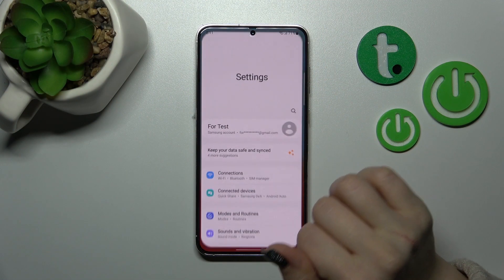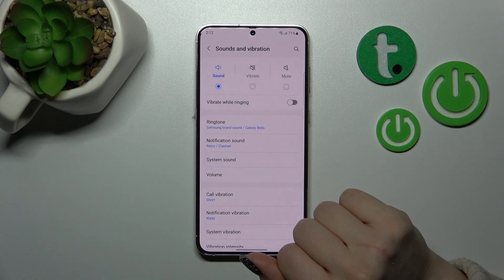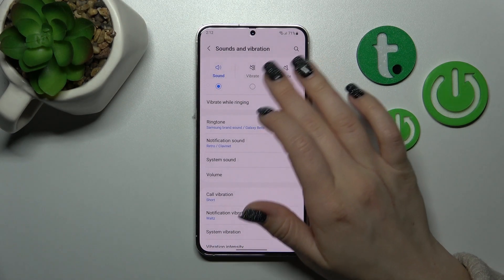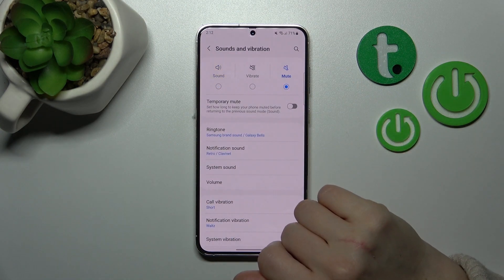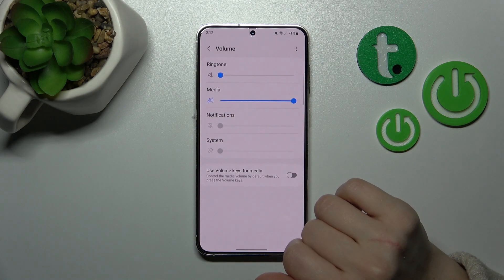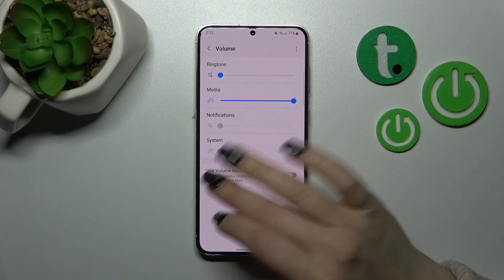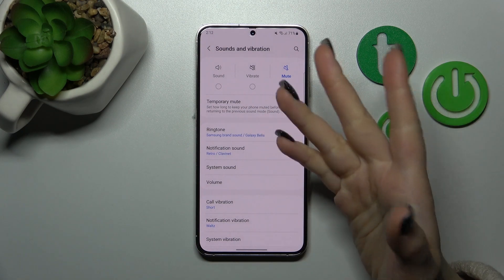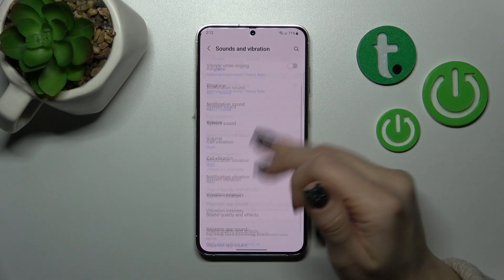How to Turn On/Off Silent Mode on SAMSUNG GALAXY S23 PLUS - Sound and Vibrations Settings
To learn more tutorials about SAMSUNG GALAXY S23 PLUS:
Hi there! Are you looking for a way how to Turn On/Off Silent Mode on your SAMSUNG GALAXY S23 PLUS? If you are, then you should check out this short video tutorial. Today, in this video, our specialist is going to teach you how to successfully Mute and Unmute all Sounds on SAMSUNG GALAXY S23 PLUS. Follow all the instructions step-by-step presented by our specialist and Manage Silent Mode on your SAMSUNG GALAXY S23 PLUS successfully in just a couple of simple moves. Visit our YouTube Channel to discover more video tutorials about your SAMSUNG GALAXY S23 PLUS and other devices.

How to Turn on Silent Mode on SAMSUNG GALAXY S23 PLUS?
How to Turn off Silent Mode on SAMSUNG GALAXY S23 PLUS?
How to Activate Silent Mode on SAMSUNG GALAXY S23 PLUS?
How to Disable Silent Mode on SAMSUNG GALAXY S23 PLUS?
How to Mute all Sounds on SAMSUNG GALAXY S23 PLUS?
How to Unmute SAMSUNG GALAXY S23 PLUS?